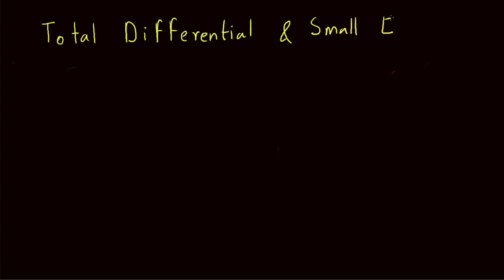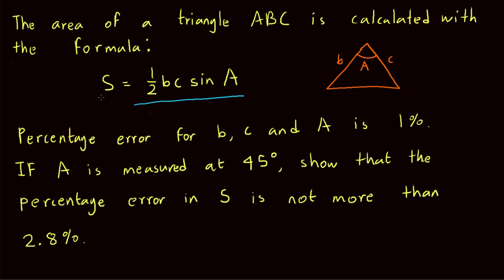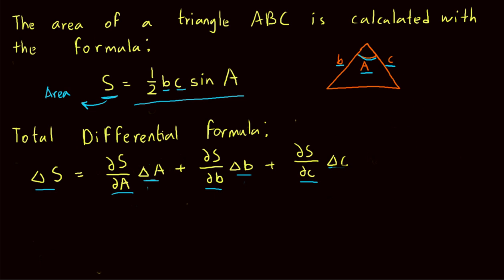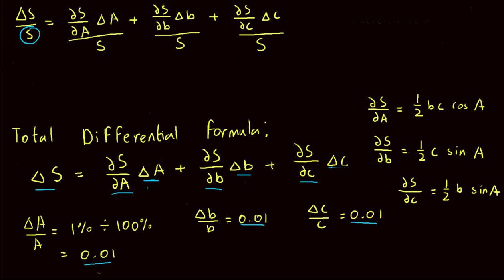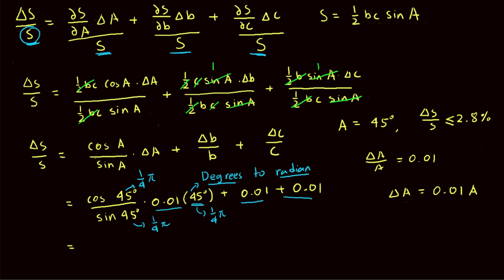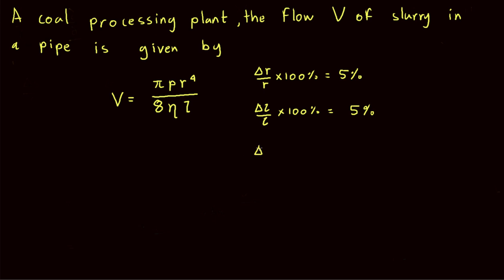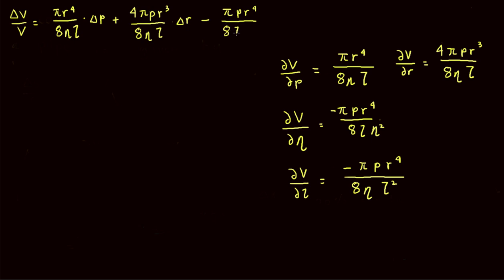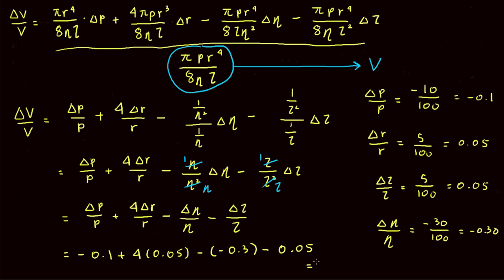Partial Derivatives Part 4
In this video, I did some exercises on Partial Derivatives from the Modern Engineering Mathematics Textbook (Fifth Edition) by Glyn James.

The questions targeted in this video are from Unit 9.6 (Functions of Several Variables), 9.6.10 (Page 760):

To those watching, please pause the video after I've written the questions to give it a shot, before watching me work out the solution. That way, you would be able to find out if you are missing any gaps in your working.